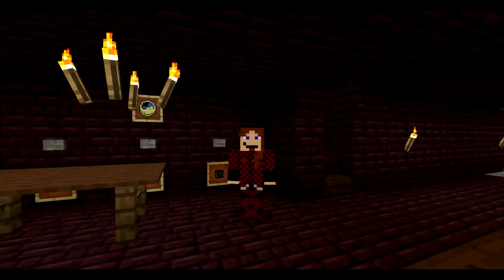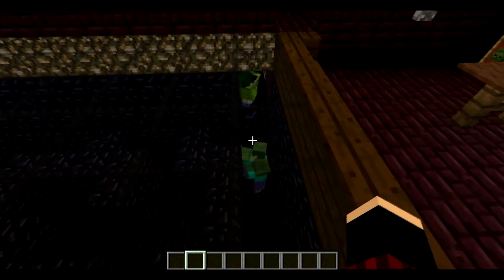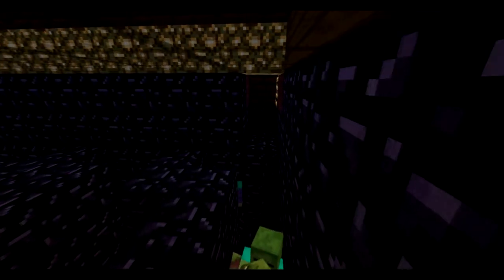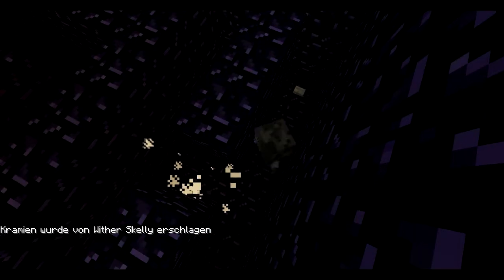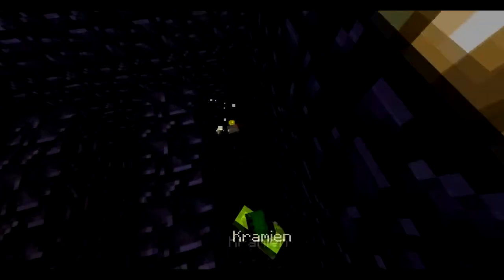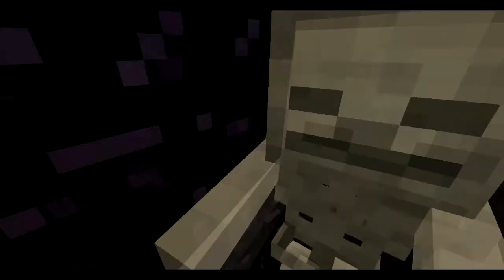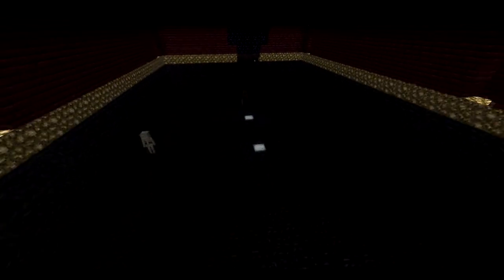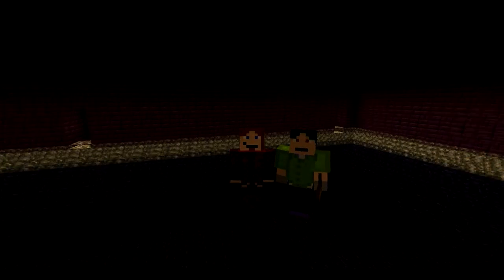Moonlightbeast Castle || Arena #1 Kramien introduces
Today , the verry first Video within our Castle, the Castle of the Moonlightbeasts! today, kramien will show is skills in our Maze-Arena, we hope you enjoy it!